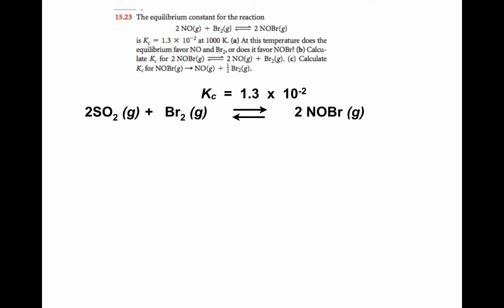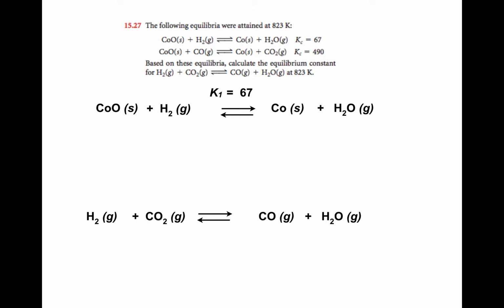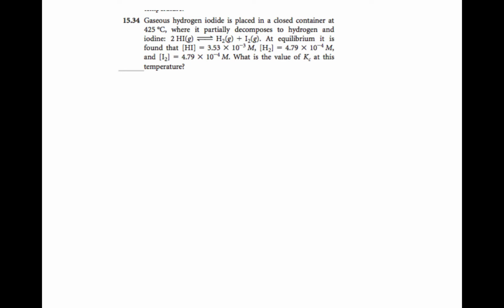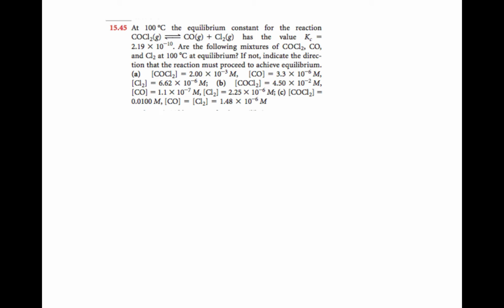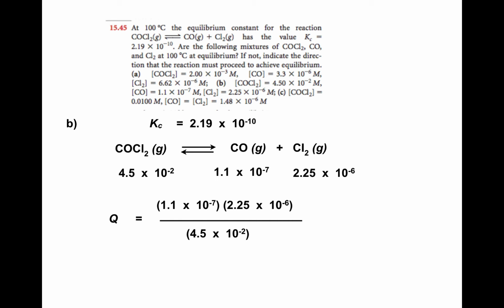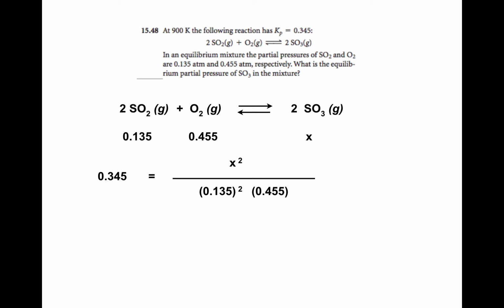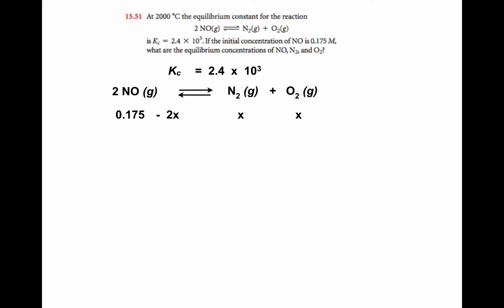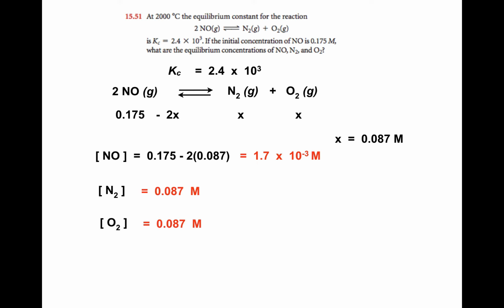Chapter 15 b